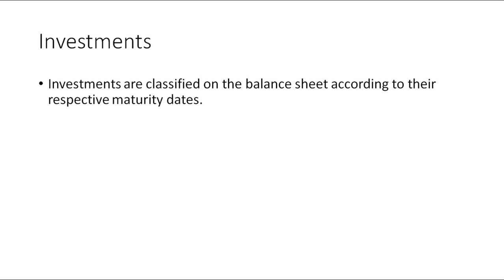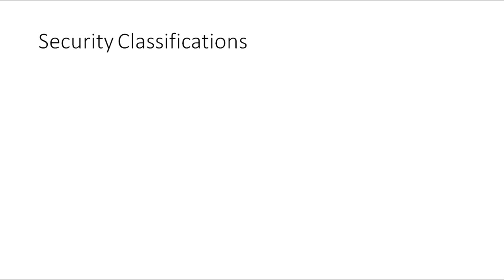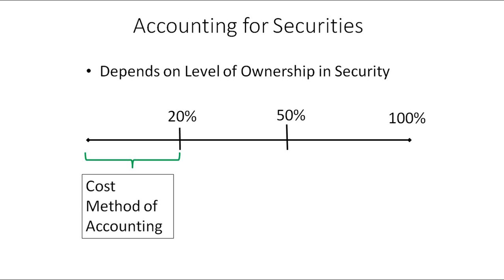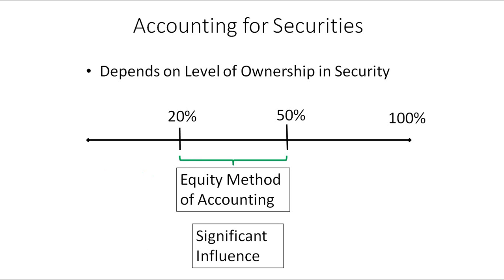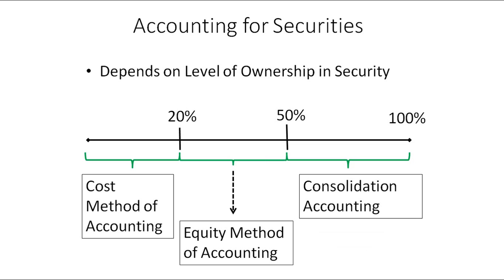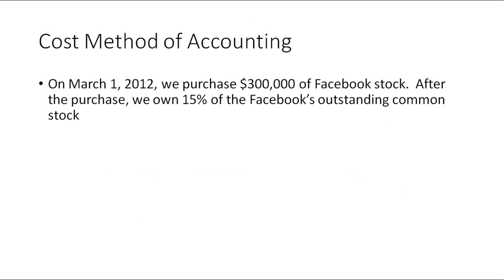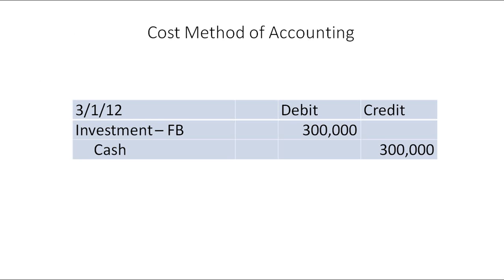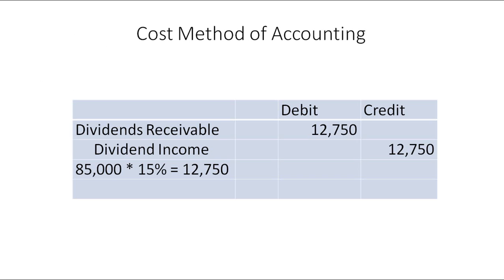C2 Investments Introduction